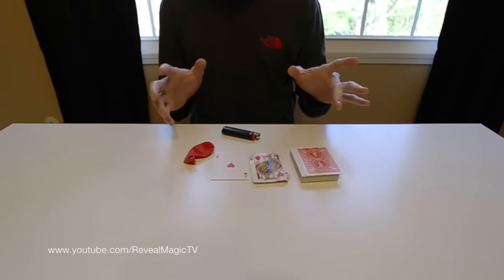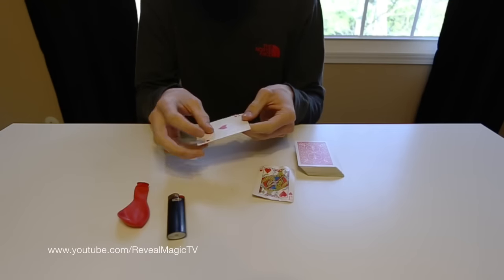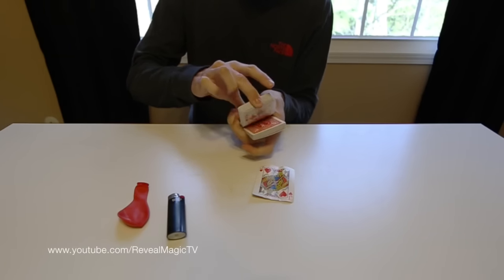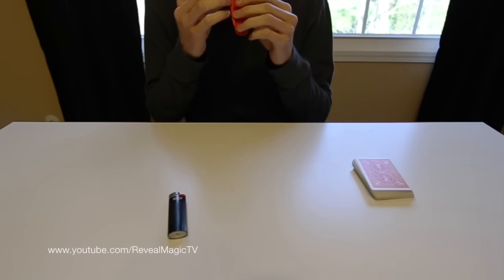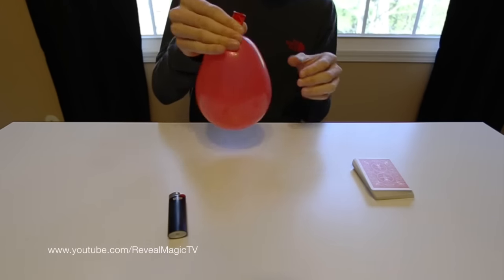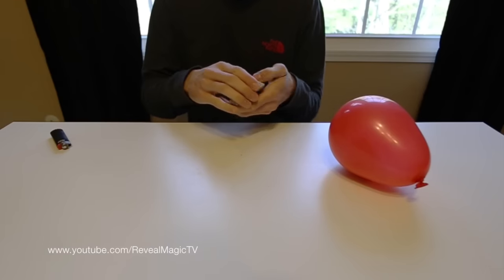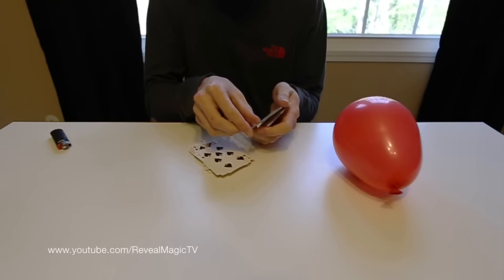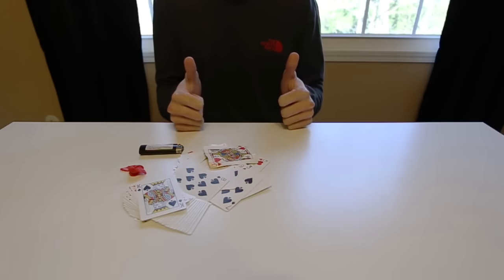AMAZING Selected Card to INSIDE of Balloon - Magic Tricks REVEALED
In this easy tutorial, I teach you how to make a selected card appear INSIDE A BALLOON! AMAZING EFFECT. Enjoy!